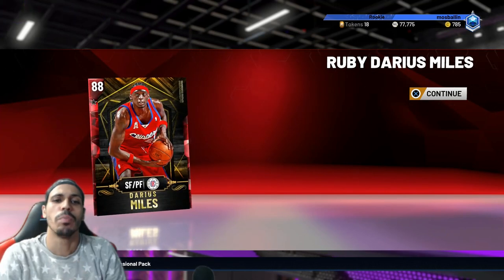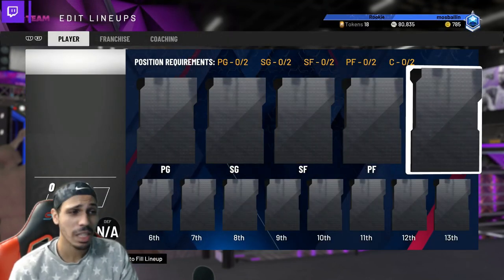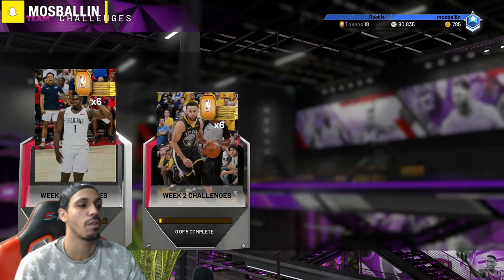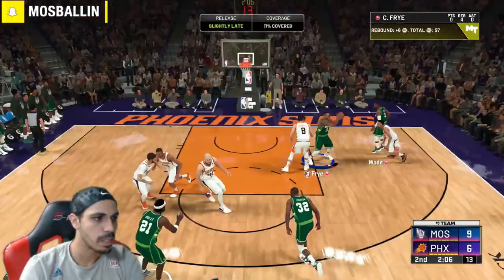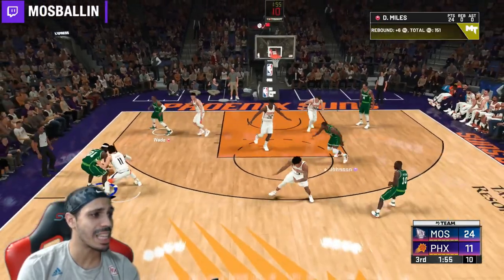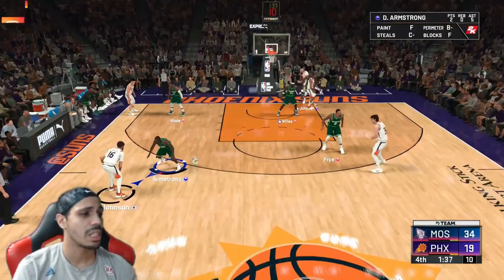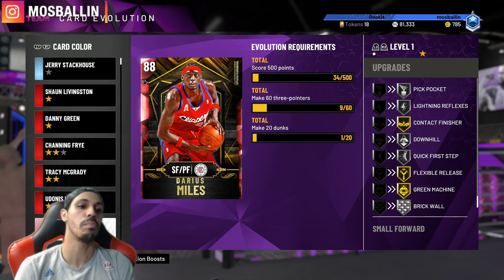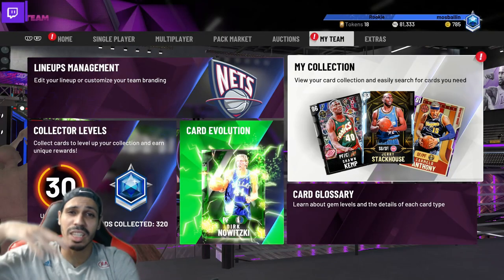How to Evolve Ruby Darius Miles to Amethyst! 60 Three Pointers with Darius! NBA 2K20 MyTeam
Ruby Darius Miles 60 Points with a 60 three point rating seems hard but here is how you could hit 60 threes with ANYONE! NBA 2K20 MyTeam Challenges Made Easier with Mos!

PSN: Mosballin